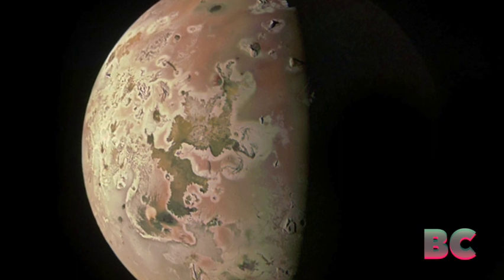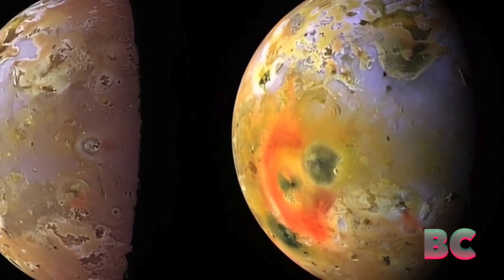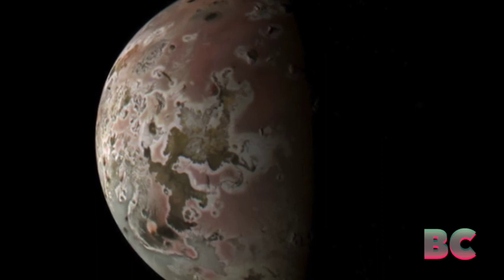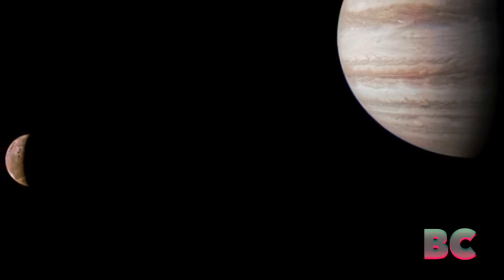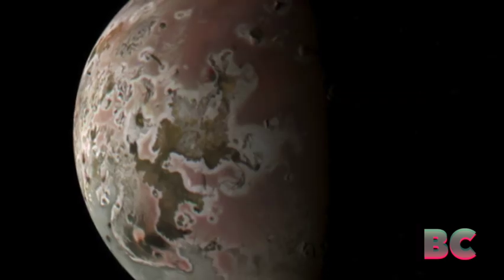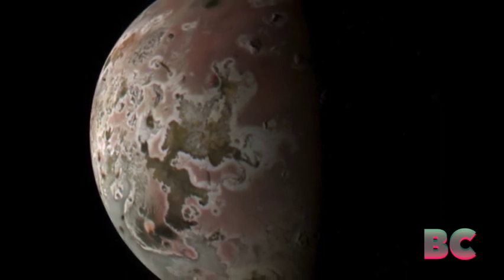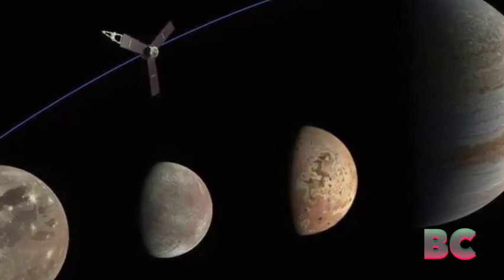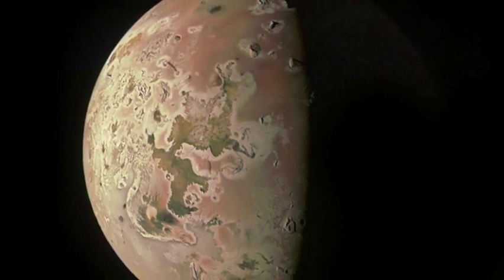Juno Completes its Closest Flyby of Io Yet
While Jupiter’s oceanic moons often steal the spotlight due to their potential for habitability, Io, the unruly volcanic moon of Jupiter, stands in a category of its own.

There exists nothing comparable to it within the Solar System, and NASA’s Juno spacecraft recently captured fresh images of this volcanic satellite during its closest encounter to date.

Io holds the position as Jupiter’s third-largest moon and ranks as the fourth largest within the Solar System, surpassing the size of our own Moon, Universe Today reported.